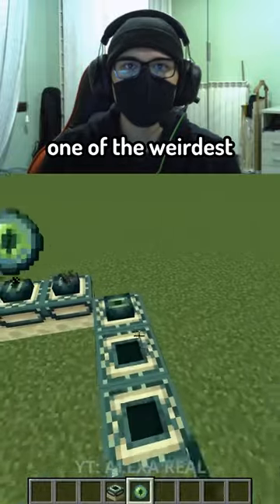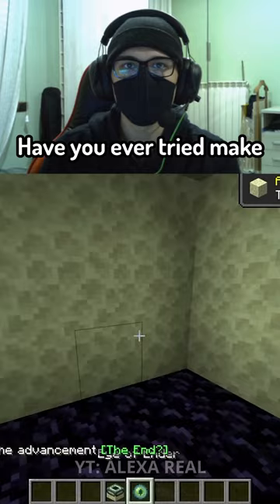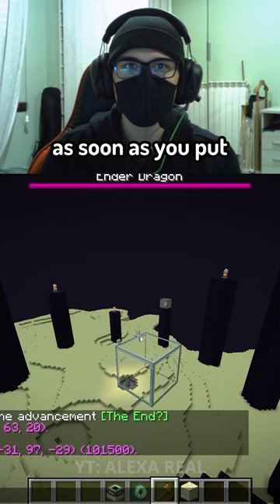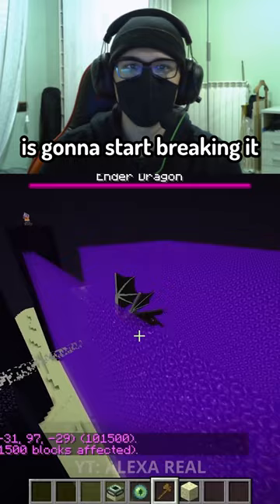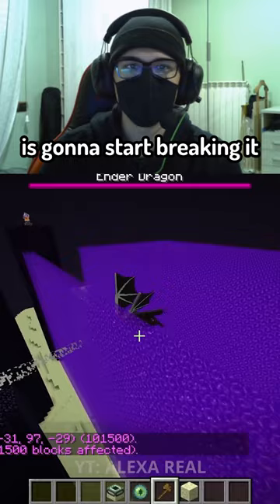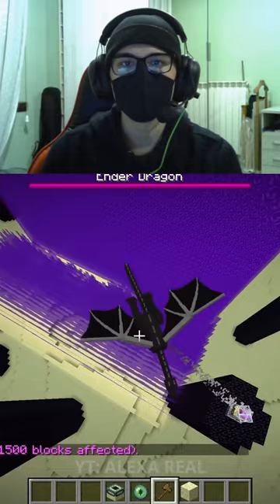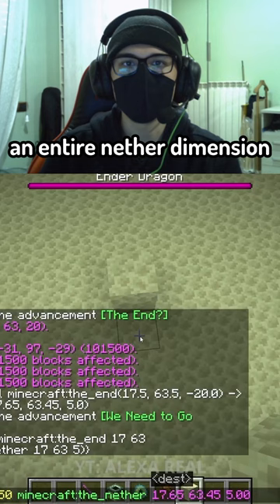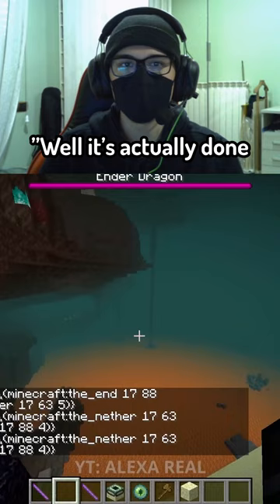This Minecraft Glitch Is Too Cool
In this video I expose myself and reveal that pngtuber John Perez reveal which bug in minecraft is the weirdest glitch like ender dragon going through the nether portal and multiplying while doing Minecraft parkour